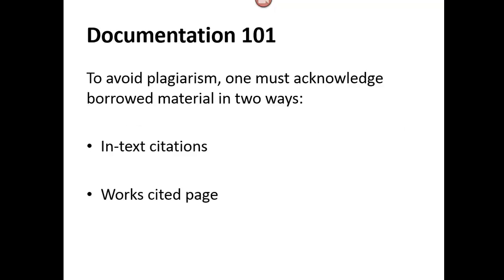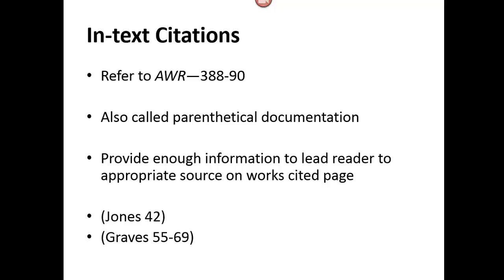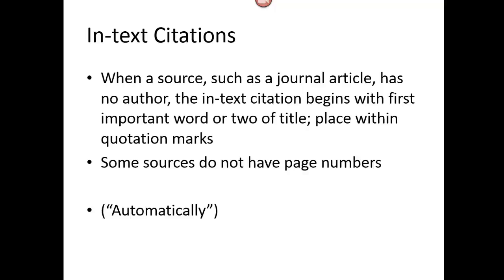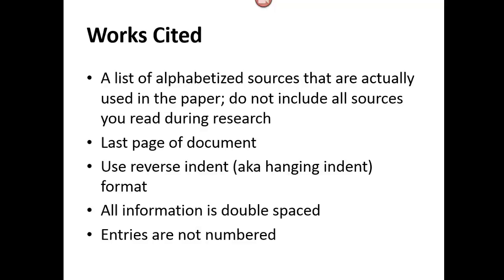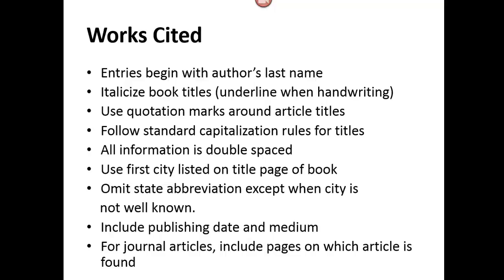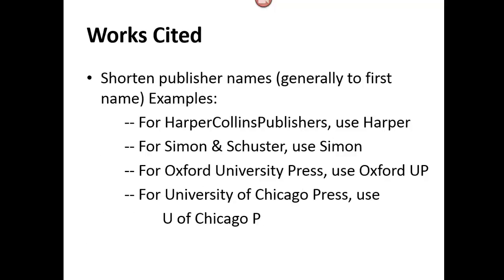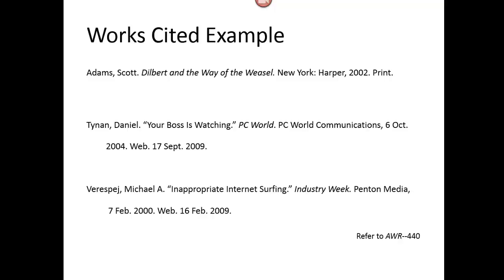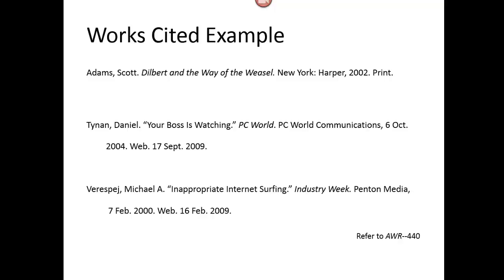Introduction to Documentation Presentation